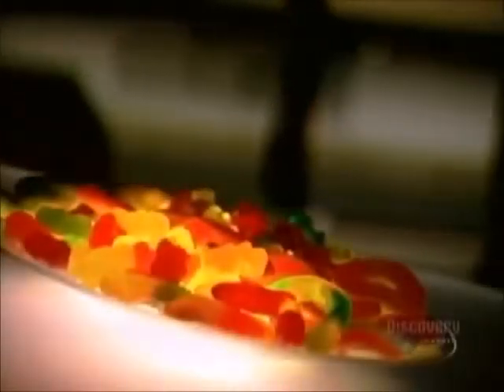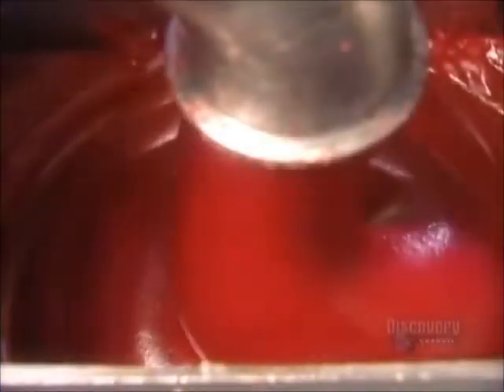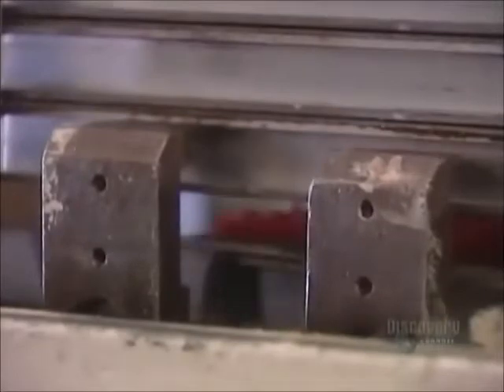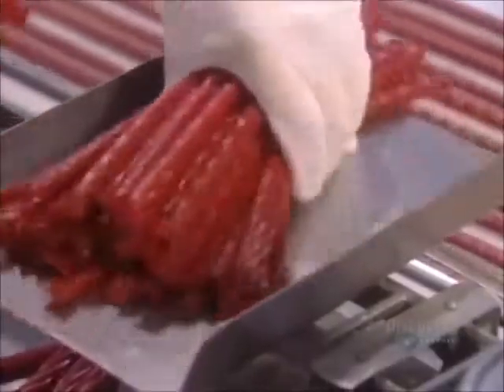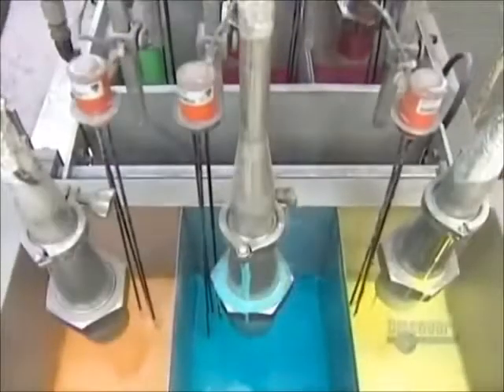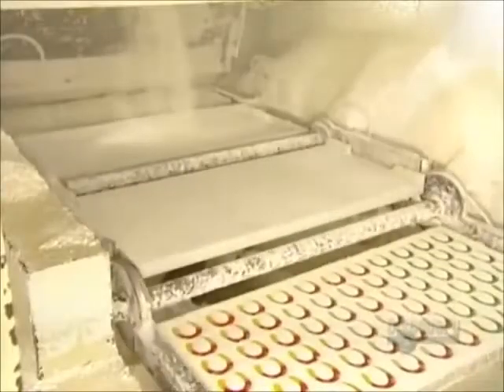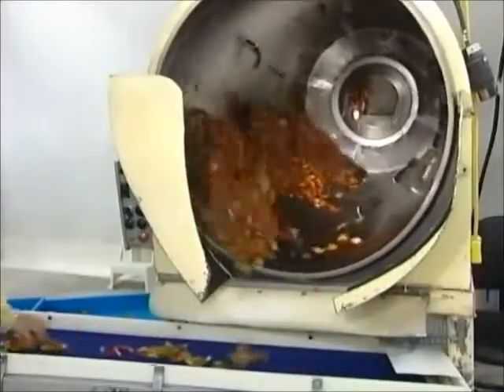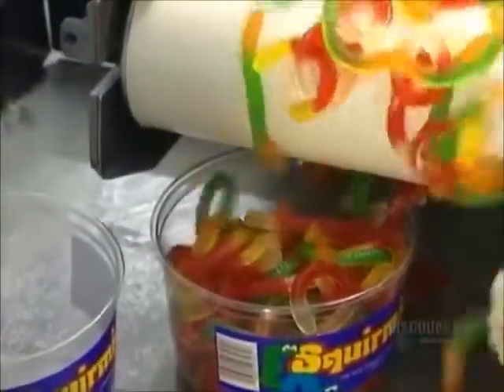How its Made Gummies